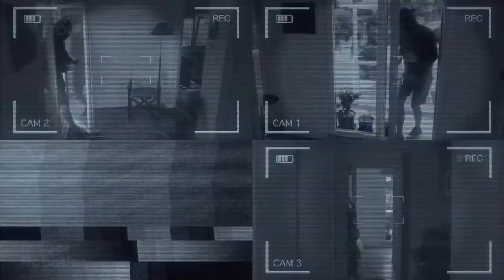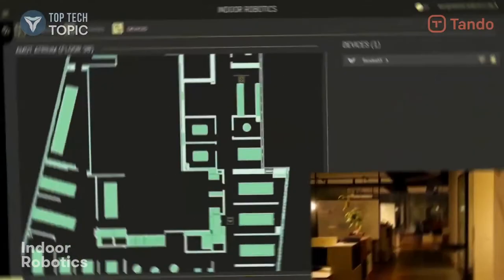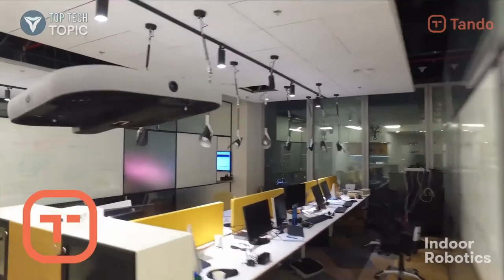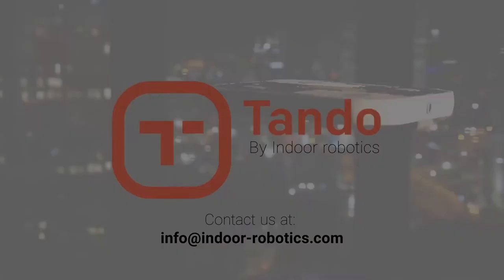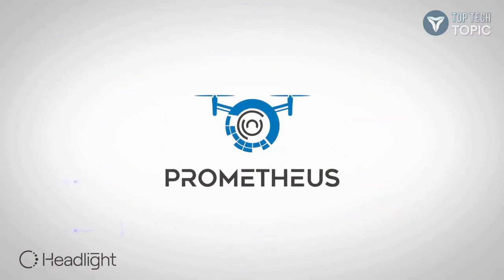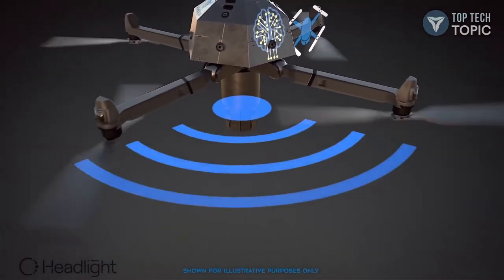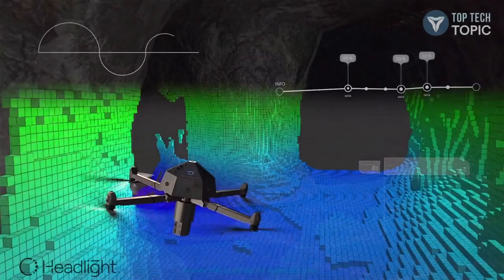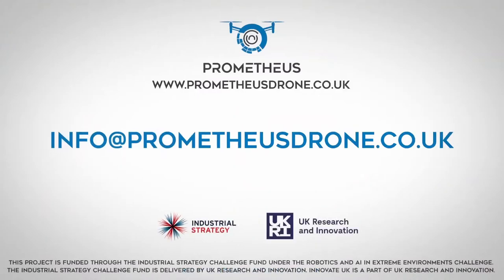SPECIAL Drones and Airspace Security Specialist/flight systems/Flight systems & special applications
Multirotor develops UAS components and unmanned flight systems to solve special tasks from the air. Take advantage of the experience and innovative;
Dipper,Parrot,LEICA BLK2FLY,Tando,Prometheus,Flapping Wing,
IMESTAMP,

00:00 ▶ Intro
00:15 ▶ 1. Dipper - ETH Zurich
02:10 ▶ 2. Parrot - ANAFI Ai
03:57 ▶ 3. Autonomous Flying  Drone - LEICA BLK2FLY
06:05 ▶ 4. Tando Drone - Indoor Robotics
07:35 ▶ 5. Prometheus - Folding Drone
09:24 ▶ 6. Flapping Wing Drone
Dipper,Parrot,Tando,Prometheus,Flapping Wing,
air traffic controller,
fly by wire,
air radar,
plane radar,
adsb tracker,
airplane radar,
flight control,
flight simulator controller,
aircraft control,
flight systems,
logitech x52,
electric aircraft,
air manager,
garmin g3x,
flight yoke,
logitech x52 pro,
adsb flight tracker,
ads b flight tracker,
hypersonic aircraft,
flight management system,
flight director,
aircraft radar,
air traffic management,
electronic flight bag,
primary flight controls,
air traffic radar,
primary flight display,
flight control system,
honeycomb flight controls,
secondary flight controls,
faa air traffic controller,
fly by wire system,
airport radar,
a320 fly by wire,
automated flight following,
fly by wire a380,
airplane controls,
flight radar military,
flight radar helicopter,
air traffic control simulator,
flight management,
pc flight controls,
plane radar tracker,
flight monitoring,
auto flight,
aircraft flight,
scandinavian airline system,
aircraft in the air,
saitek pro x52,
sas scandinavian airlines system,
sim flight controls,
air radar flight,
fids airport,
honeycomb alpha flight controls,
stratolaunch aircraft,
alpha flight controls,
garmin g3x touch,
air traffic control system,
efis aviation,
logitech g saitek x52,
logitech g saitek x52 pro,
saitek x52 pro flight system,
flight information display system,
aircraft booking system,
solar powered aircraft,
airplane cockpit controls,
flight management computer,
personal air vehicle,
autonomous aircraft,
nats air traffic controller,
afcs aviation,
flight control computer,
fs flight control,
departure control system,
logitech g x52 pro,
mfd aviation,
helicopter flight controls,
military aircraft radar,
edinburgh airport radar,
solar aircraft,
atc air traffic control,
hotas system,
transair airlines,
aircraft control system,
automatic flight control system,
flight director system,
flight simulator autopilot,
efis control panel,
aircraft flight control system,
electronic flight computer,
air traffic control radar,
flight information system,
flight control unit,
garmin g3x experimental,
saitek flight,
airplane control panel,
sabre airlines,
garmin aircraft gps,
saitek x52 pro flight control system,
garmin g3x price,
hub and spoke model airlines,
logitech g x52 professional,
rolls royce electric aircraft,
a320 autopilot panel,
airplane traffic controller,
airbus fly by wire,
aircraft flight controls,
military radar tracker,
primary and secondary flight controls,
efis a320,
electric powered aircraft,
autopilot plane,
air traffic control online,
military plane radar,
mechanical flight control system,
fly by wire aircraft,
aircraft traffic,
logitech x52 flight control system,
msfs autopilot,
hub and spoke airline,
first fly by wire aircraft,
nasa flight controller,
saitek x65,
efis aircraft,
garmin g3x cost,
air manager g1000,
fids system,
plane cockpit controls,
fly by wire control system,
aircraft engine fire,
aerobahn flight manager,
precise flight oxygen,
inflight entertainment system,
logitech x52 professional,
auxiliary flight controls,
flight display,
in flight entertainment system,
flight sim autopilot panel,
737 autopilot panel,
air navigation system,
primary controls of aircraft,
nextgen air traffic control,
types of air traffic controllers,
air traffic simulator,
airplane ventilation,
boeing fly by wire,
rs flight systems,
efis display,
air force radar plane,
secondary flight controls cessna 172,
nav canada air traffic controller,
enhanced flight vision system,
flight control panel,
airplane air conditioning,
airplane flight controls,
airbus autopilot,
fly by wire system in aircraft,
flight simulator system,
types of flight control system,
a320 efis,
logitech x52 pro flight control system,
autopilot aircraft,
mfd aircraft,
flight avionics,
on air manager,
airbus autopilot panel,
flight information display,
fly by wire boeing,
air conditioning system in aircraft,
rudder controls,
ground air traffic controller,
crm airlines,
efb aircraft,
electronic flight bag ipad,
virtual radar military aircraft,
flight vehicle,
air manager panels,
dcs airline,
efb electronic flight bag,
flight radar adsb,
aileron control system,
esa alarms,
manchester airport radar,
aircraft display,
basic flight controls,
secondary controls of aircraft,
efis control panel 737,
flight radar military aircraft,
a320 flight controls,
fly by wire controls,
air radar online,
efis airbus,